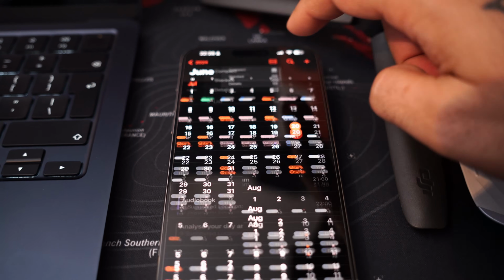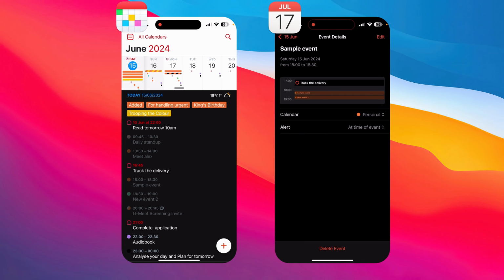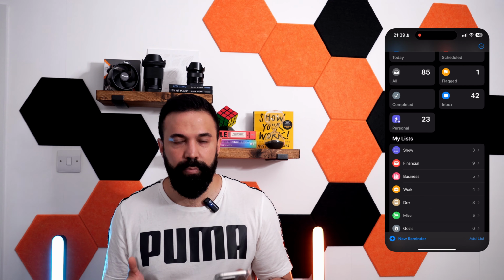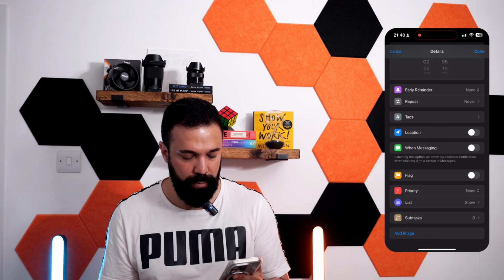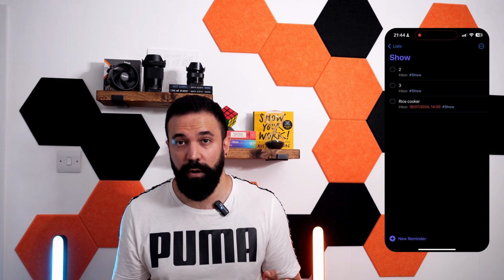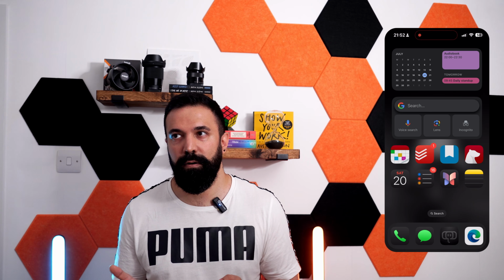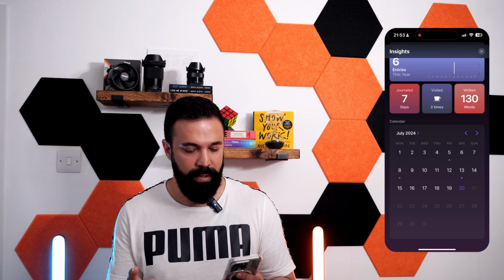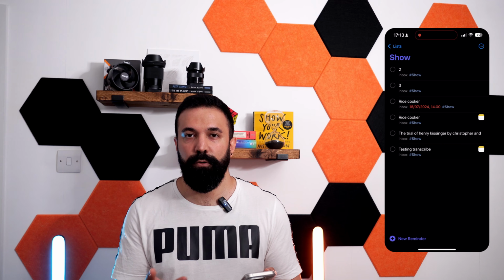Is Apple productivity ecosystem any match to 3rd party apps?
I've been using Notes, Reminders, Calendar, and Journal since iOS 18 Developer Beta 1 and I have an answer for you.

Contents
0:00 Intro
1:03 Calendar
2:16 Calendar lacking
4:28 Reminders
6:40 Reminders lacking
7:46 Notes
8:34 Notes lacking
9:48 Journal
11:50 Apple ecosystem benefits
14:33 Outro

Music
Leonell Cassio - I Saw A Ghost Last Night
Leonell Cassio